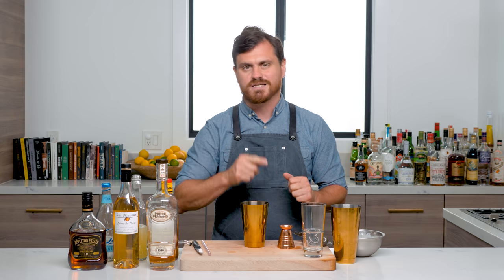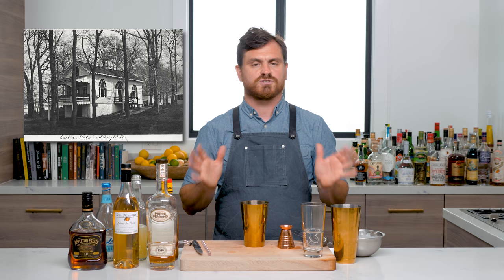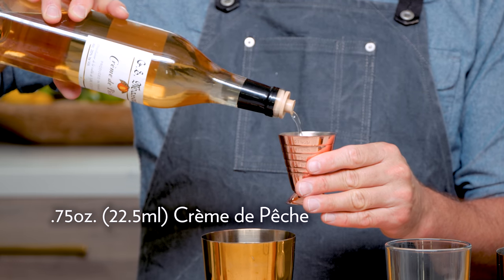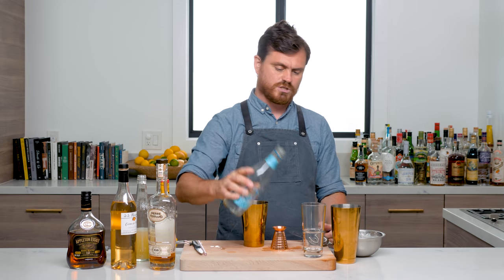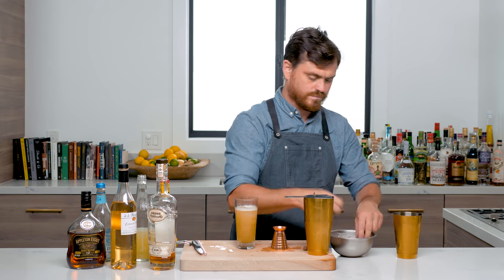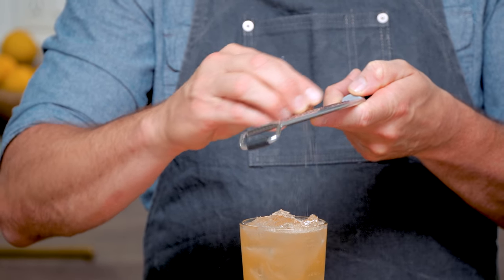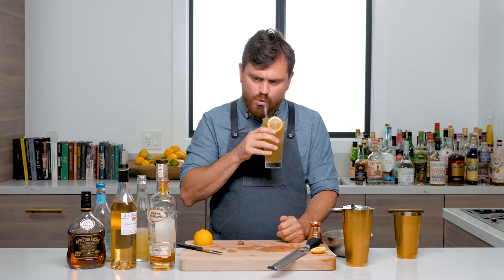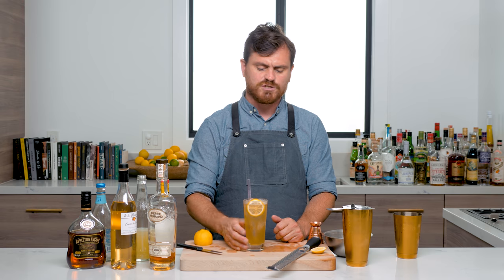Master The Classics: Philadelphia Fish House Punch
Philadelphia Fish House Punch, a 4th of July Staple since 1732

There is a really great account on the History of Philadelphia Fish House Punch in David Wondrich's Imbibe, which of course is at this point required reading for those of you interested in the history of cocktails and drinking.

According to David Wondrich Philadelphia Fish Hoouse Punch should be required by law, taught in school and a mandatory part of every 4th of July. He even thinks young ones not yet of legal drinkign age should be given diluted proportions! This punch has a long history dating back to the very beginning of this country.  This punch finds it's beginning in the Colony of Schuylkill which was founded by William Penn and a few of his followers in 1732. This was at a time when Americans were still English Expats. These people tried to make Schuylkill an independent Colony appointing a Governor, Secretary of State, assembly, code of laws, coroner and sherrif all their own and after the war for Independence they changed their name from Colony to State and tried to secede from the US altogether. I'm not going to write out the whole account here, that's better left to Wondrich who wrote about it much more eloquently than I will but I will say that during it's history the Colony of Schuylkill would have parties every other Wednesday from May through October where they'd make a whole batch of their famous Fish House Punch. The earliest recipe Wondrich could find comes from Jerry Thomas but in this episode we share one off specs for the drink so you guys can make them to order. Hope you guys love the punch! Happy 4th and be safe!

Here's Links to the tools I use in this episode:
Barfly Fine Strainer

Here's The Specs:
.75oz (22.5ml) Jamaica Rum
.75oz (22.5ml) Creme De Peche
.75oz (22.5ml) V.S.O.P Cognac
2oz Soda Water
.75oz (22.5ml) Lemon Juice
.25oz Cane Sugar Syrup
Grated Nutmeg
Lemon Wheel Garnish